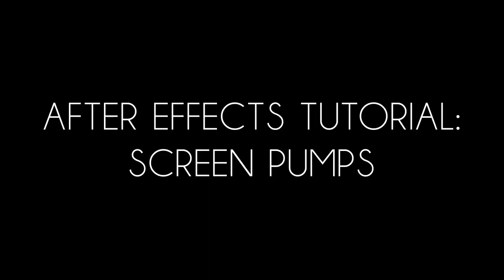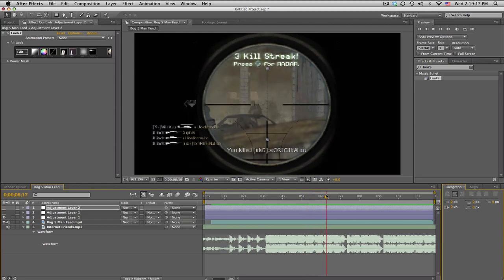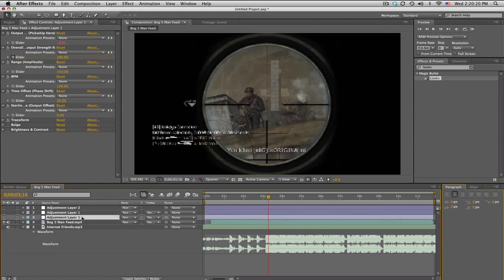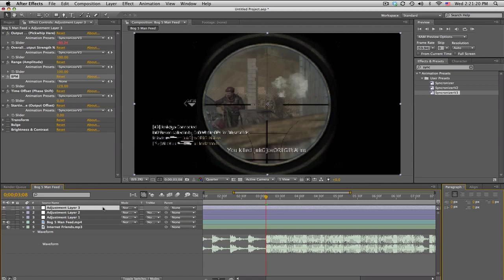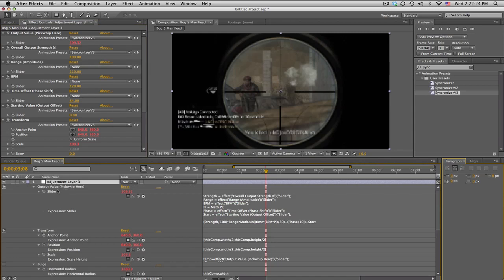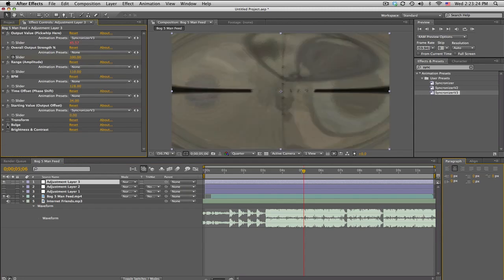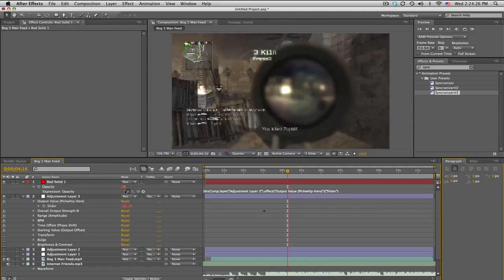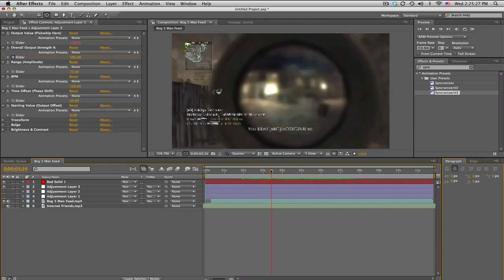After Effects Tutorial: Screen Pumps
As of November 2012, my syncronzer has over 18,000 downloads!
Here's one of my favorite effects to use in OCE's etc. This preset/plugin took a long time to figure out all the expressions and programming language so make sure to leave a LIKE to support me!